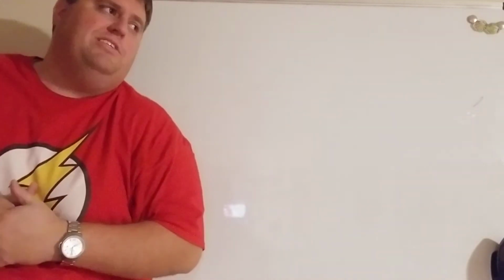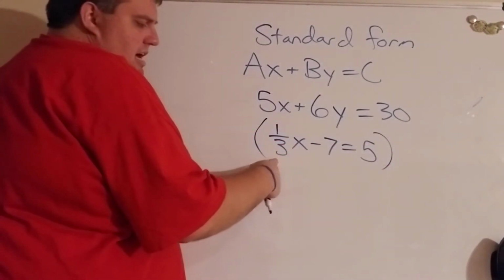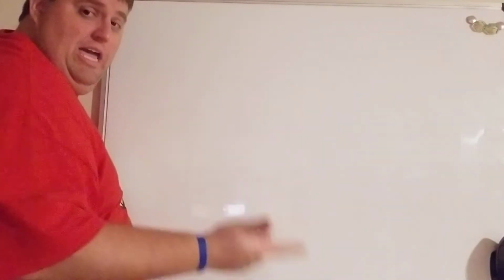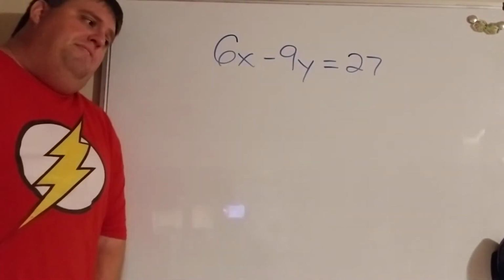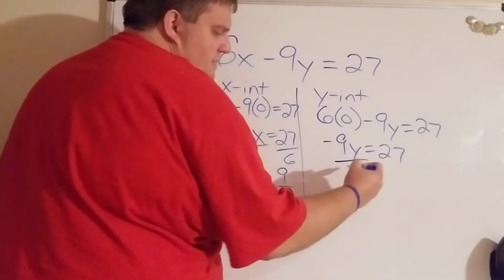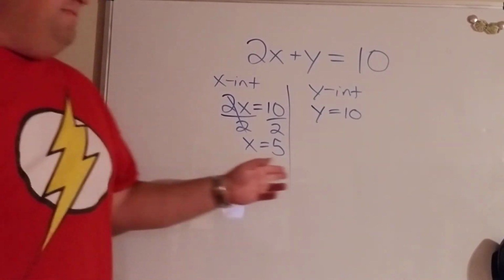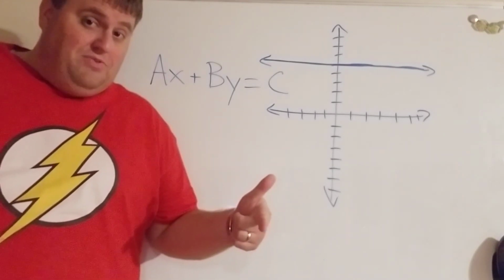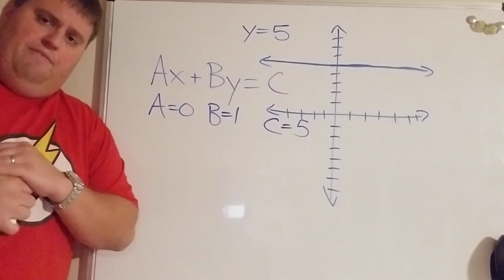Algebra I standard for.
Tuesday 10/20 we look at standard form and figure out how to solve for x and y intercepts.